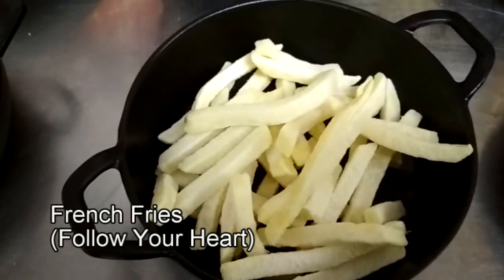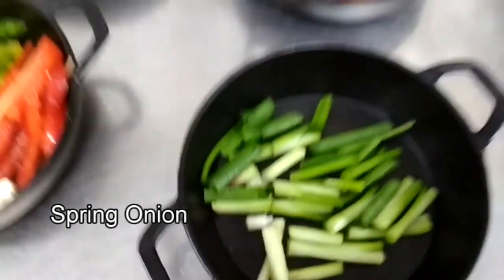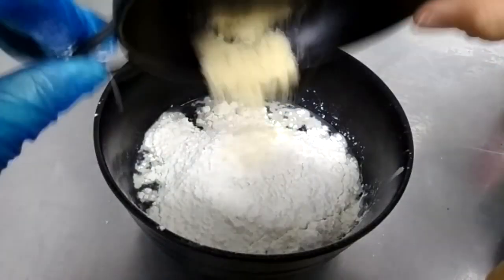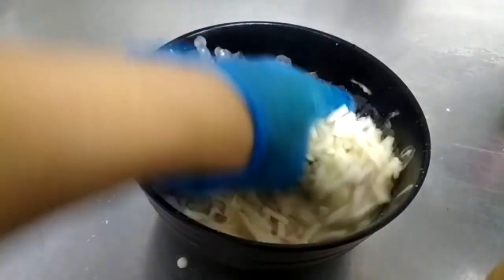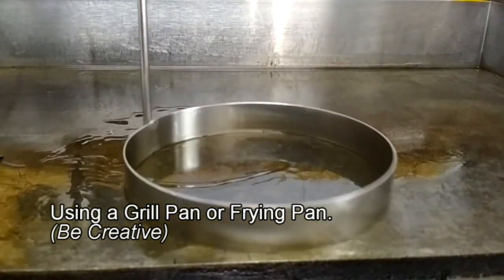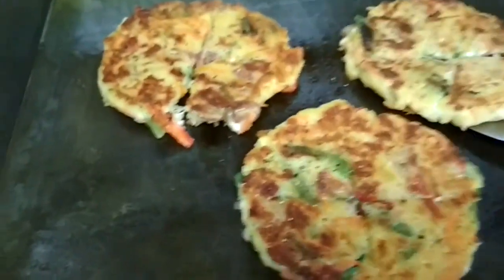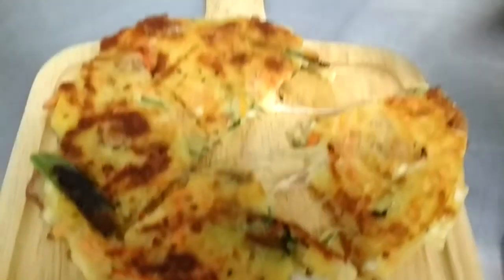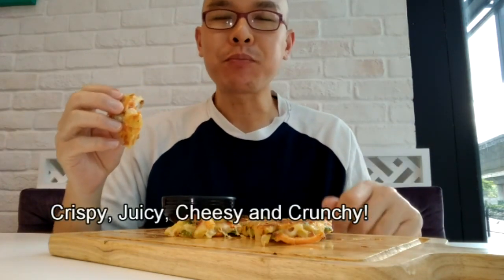Cook with Anton: How to Cook Pizza Pancake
Simple recipe of making a pizza pancake.